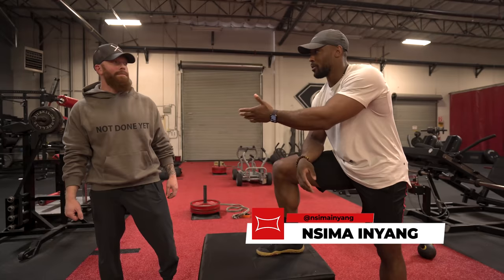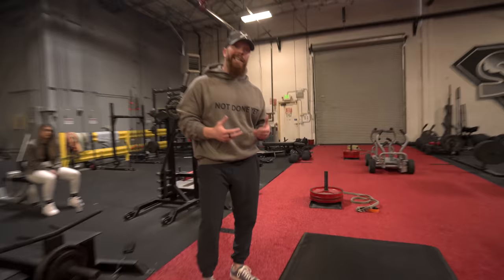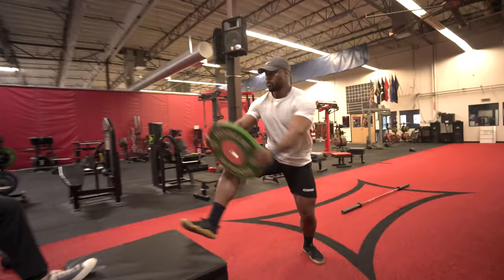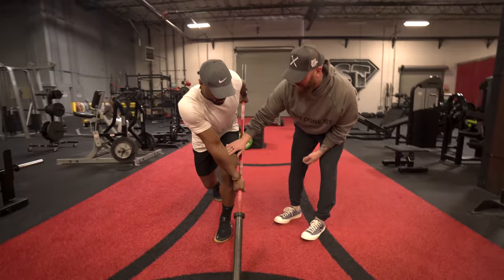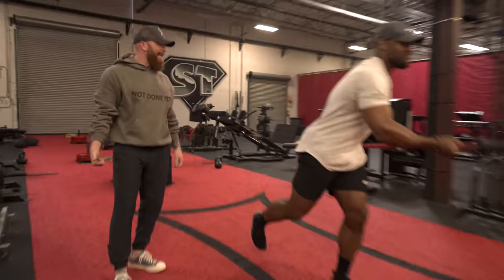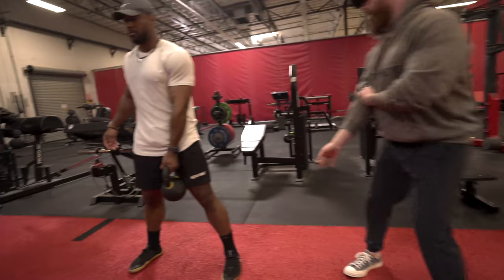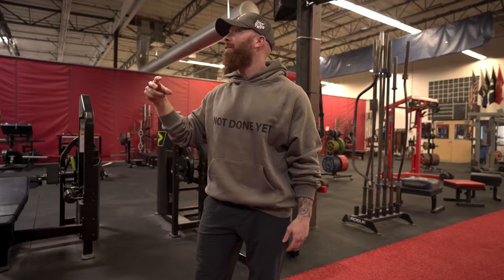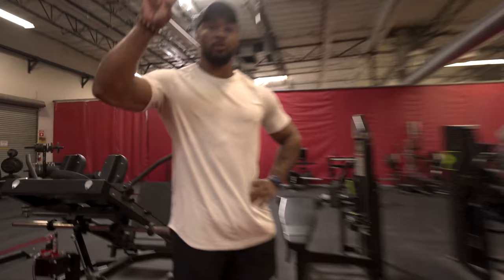3 Lateral Movements for Better Movement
In this video Cory Schlesinger shows Nsima 3 different movements that force you to move in multiple planes of motion.